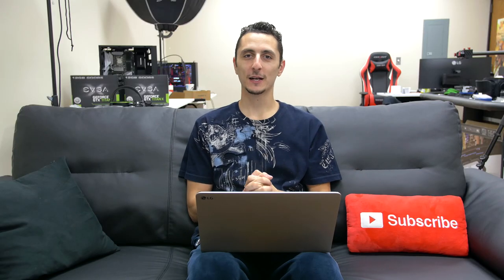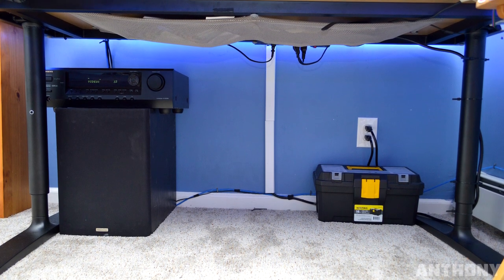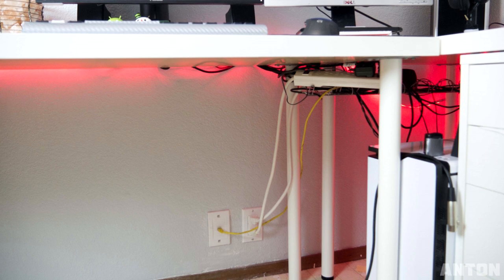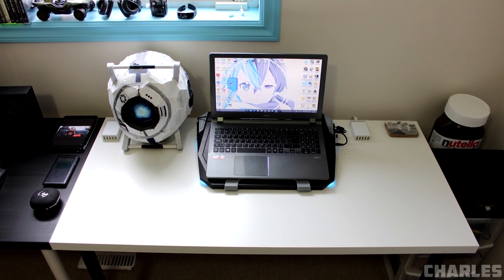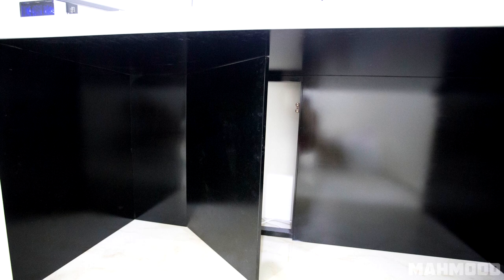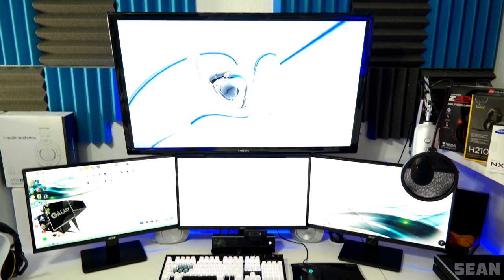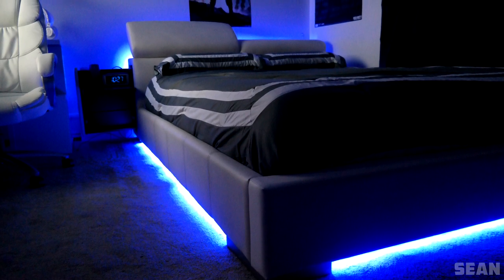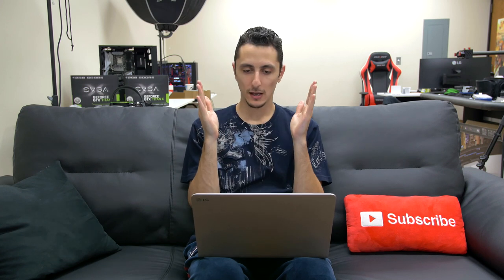Setup Wars - Episode 24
Get a month's worth of shaving supplies from Harry's for just $10 by entering "TechSource" at checkout!

Follow me for all the updates!